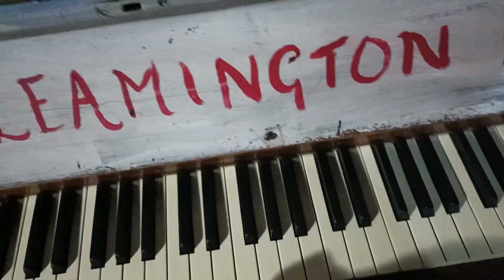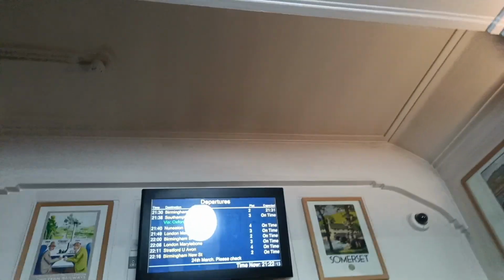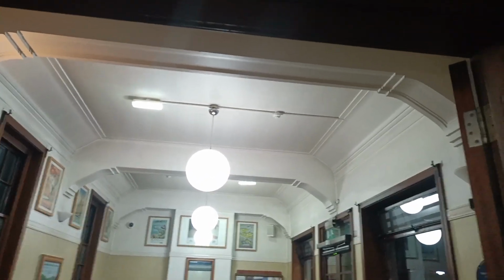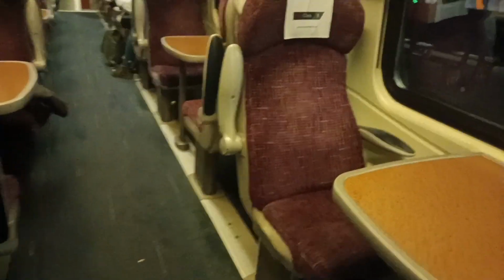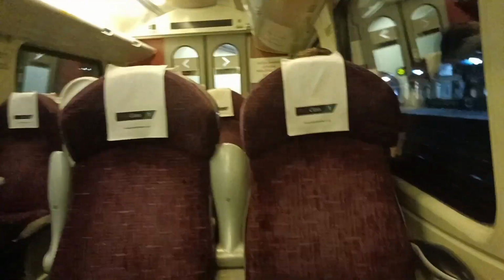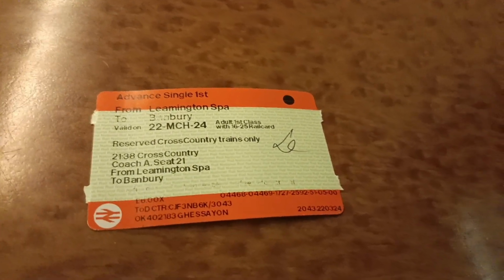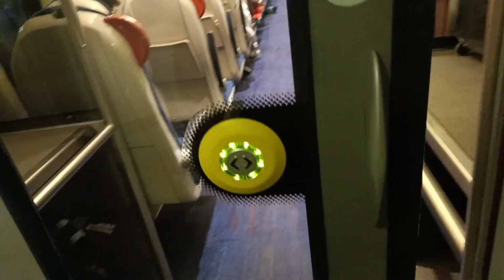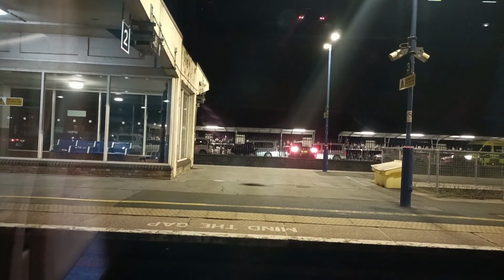🇬🇧 VLOG | Another cheap deal: CrossCountry Voyager first class for just £6!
Hi all! Apologies if this took really too long to be published - I've been too busy with life and only now have I finally finished everything, meaning that I now have more time to edit videos!

Join me aboard whilst I review the first class product onboard CrossCountry's Class 220/221 Voyagers (built by Canadian manufacturer Bombardier) on a short journey from Leamington Spa back to my (now) old uni home of Oxford! Will the extra money be worth it for an improved experience onboard this train? Well, watch the video and you'll find out!

I also do a comparison of first vs standard class towards the end!

Journey: Leamington Spa (LMS) - Oxford (OXF)*
Train code:
Date: 22/03/2024

*due to split ticketing, first class is only from Leamington Spa to our only intermediate stop of our journey: Banbury. The rest of the journey from Banbury to Oxford is done in standard class.

MUSIC

2. Tropical Dream by Spiring